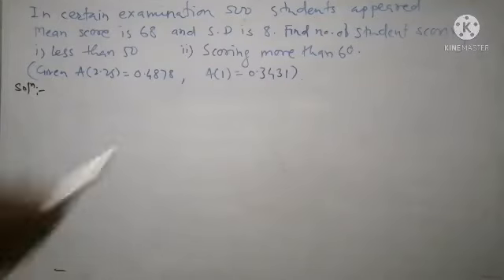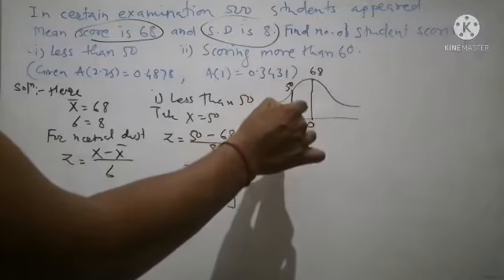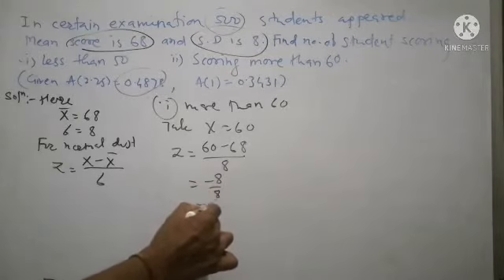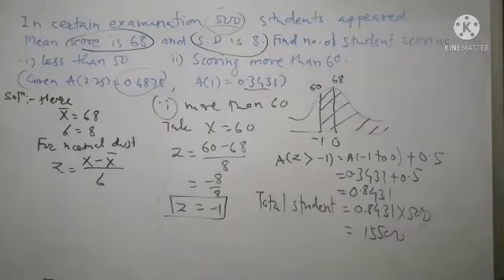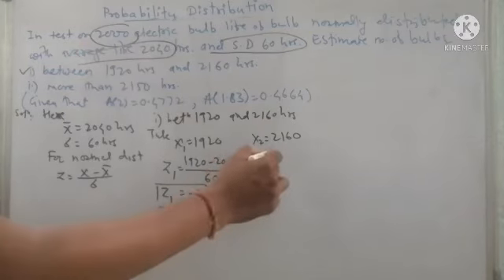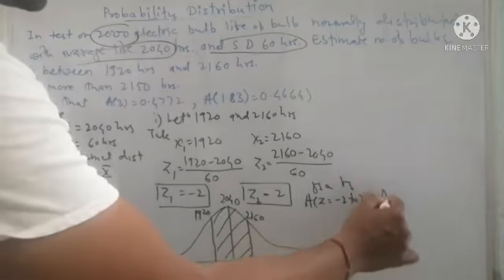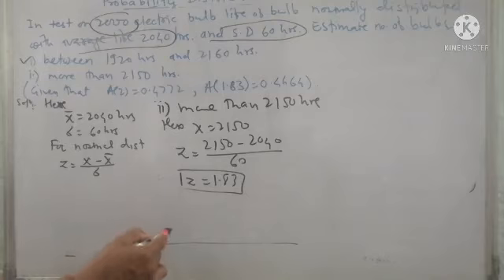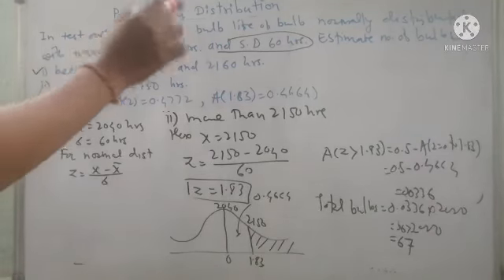LEC9: PROBABILITY DISTRIBUTION NORMAL DISTRIBUTION PART-4